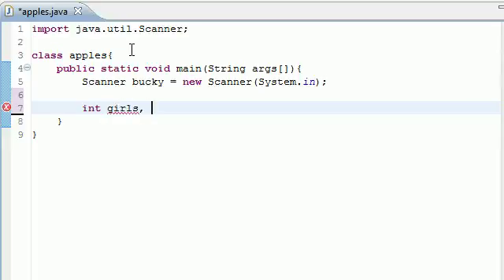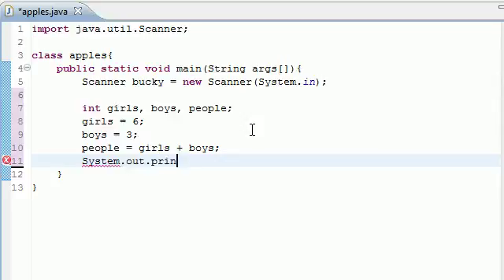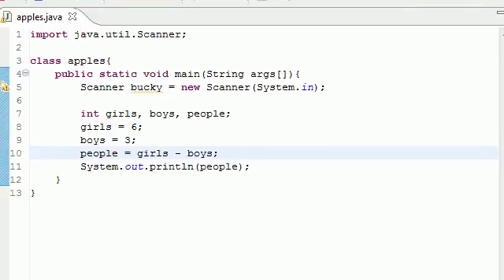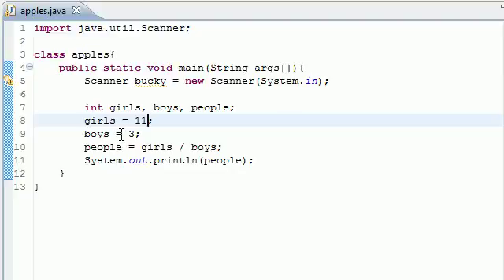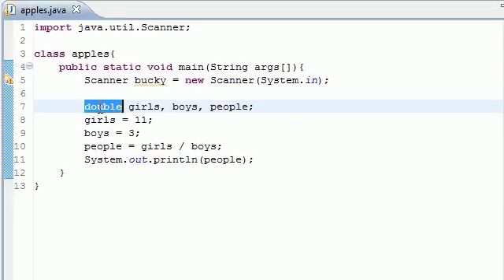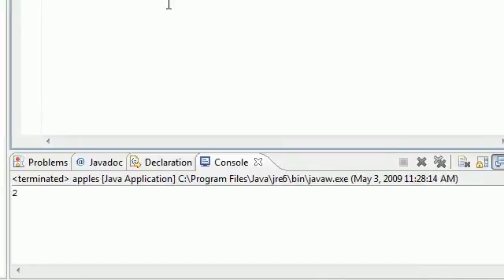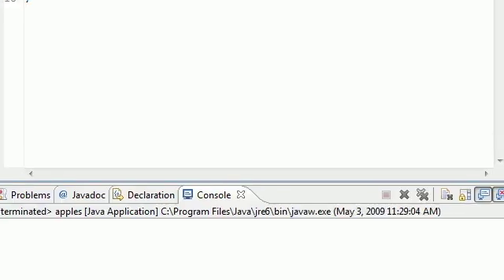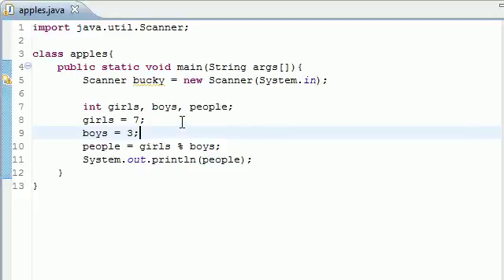Java#8 Math Operators